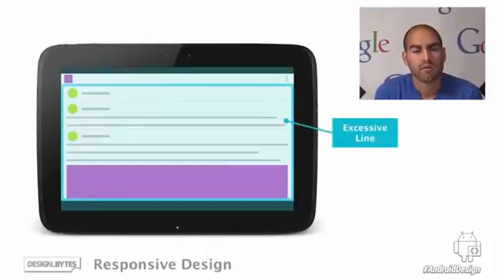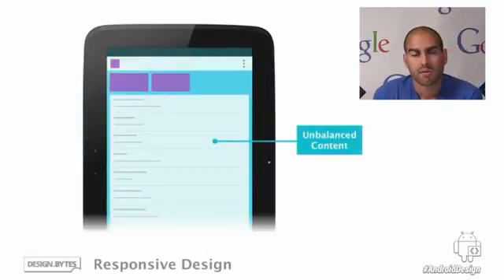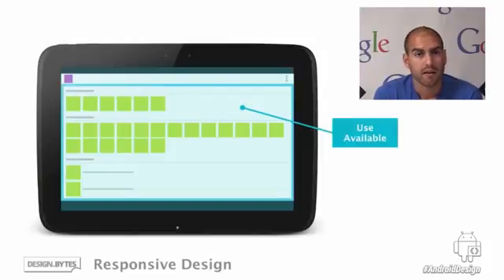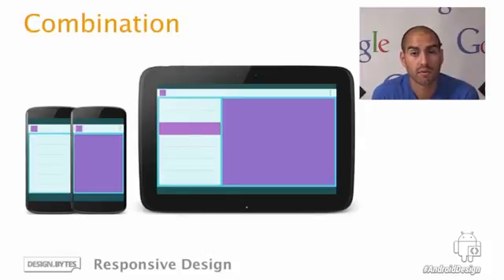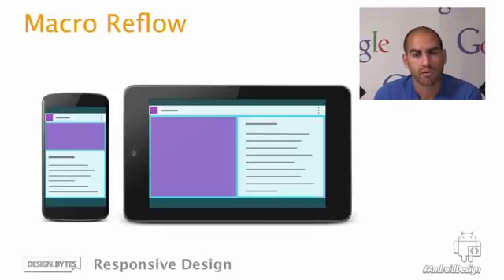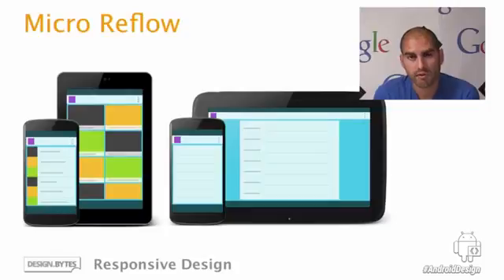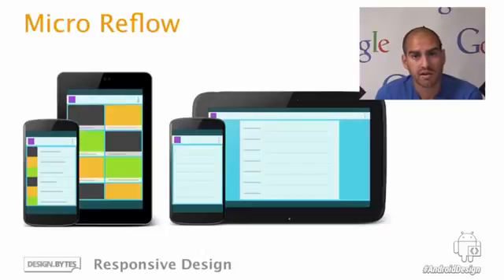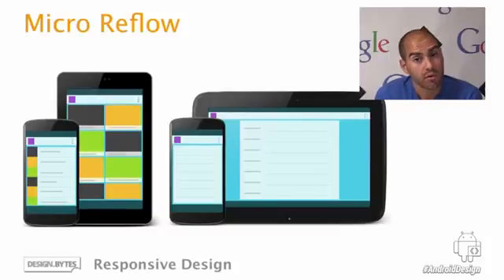DESIGNBYTES RESPONSIVE DESIGN181